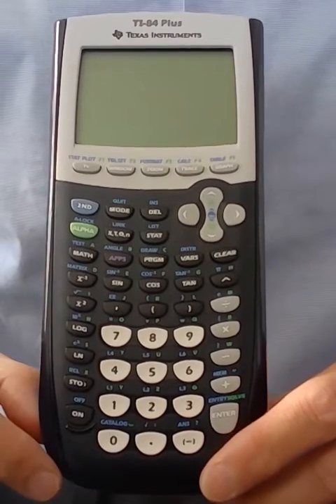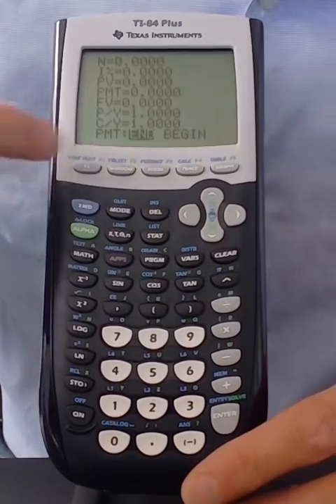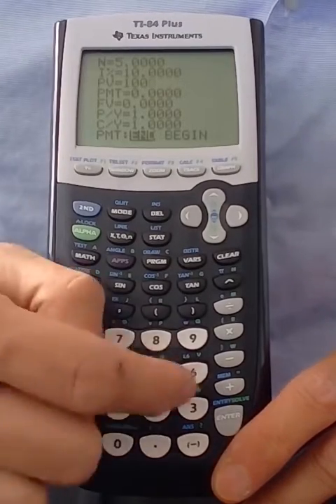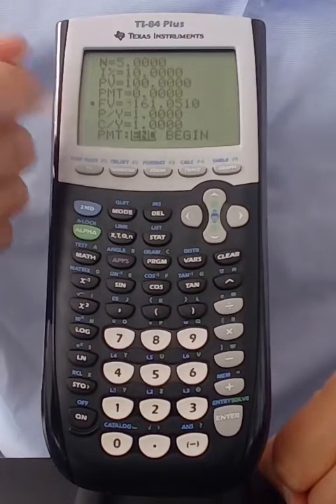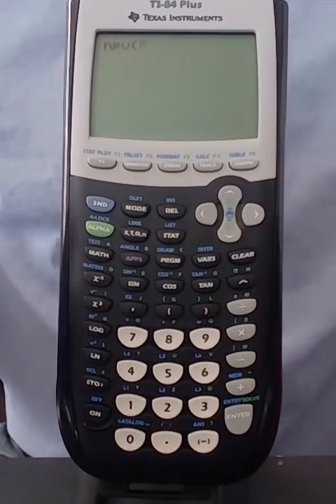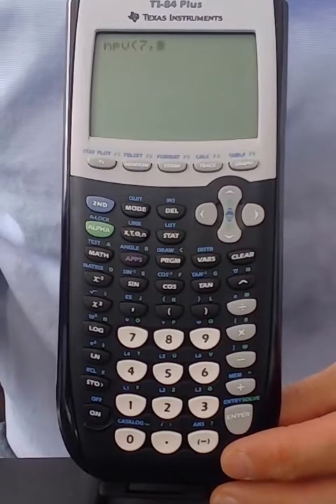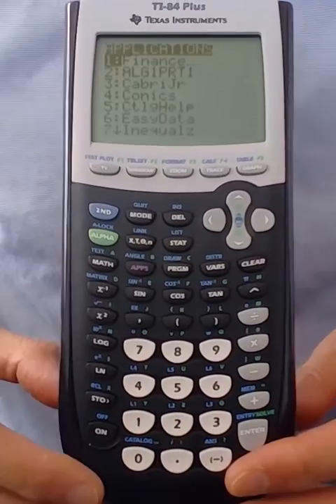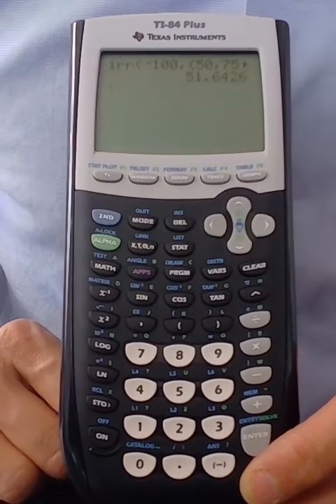TI-84 Plus Financial Calculator Basic Tutorial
Video show how to use the TVM Solver (N I% PV PMT FV), NPV, and IRR functions in the Texas Instruments TI-84 graphing calculator.